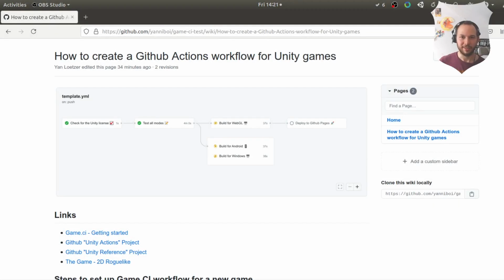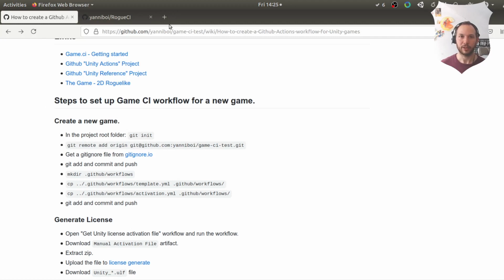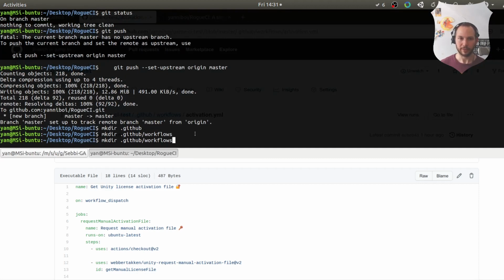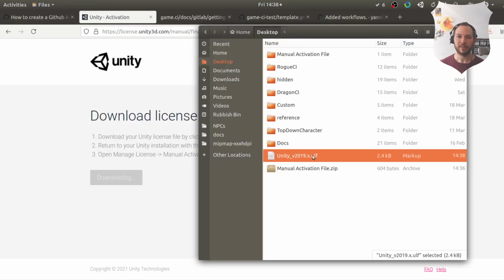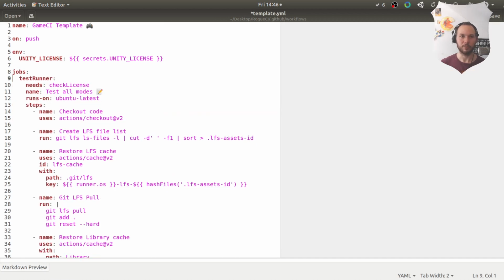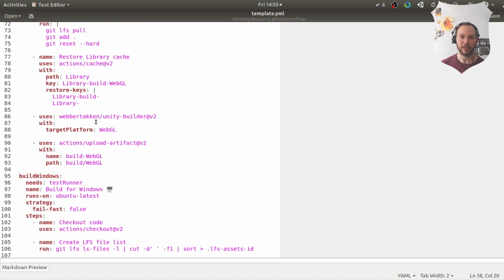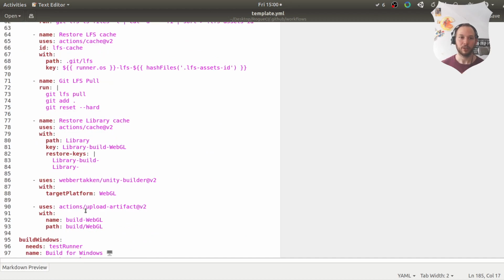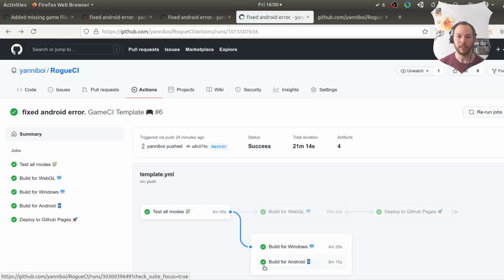How to build your Unity game with Game CI and Github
Automatically build your projects to Windows, Mac, Android and other platforms as will as test and deploy using Github Actions.

Have any questions or would like me to go into more detail on something. Just post your questions in the comments.

00:00 - [Intro]
00:33 - [Overview]
01:40 - [Unity - The game to be built]
02:47 - [Git - Create your repository]
05:49 - [Github - Getting started with Actions]
06:50 - [Actions - Generate a Unity license]
11:58 - [Github - Store your license in a Secret]
14:00 - [Actions - Run your tests]
17:54 - [Actions - Build your game]
21:22 - [Actions - Deploy to Github Pages]
24:13 - [Bug!! - Fix build error in Android build]
25:40 - [Demo - Github Pages deployment]
27:00 - [Summary]

GDFG Community:
Want to join a community of budding game developers.